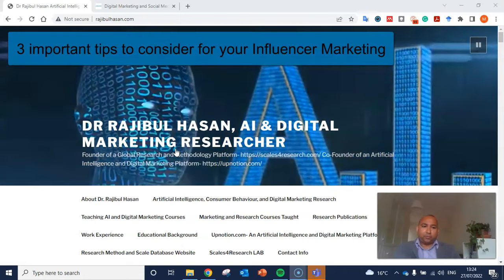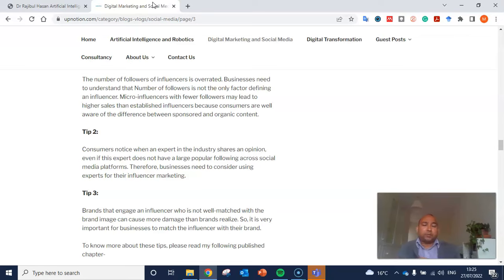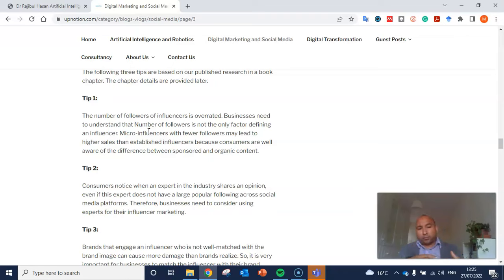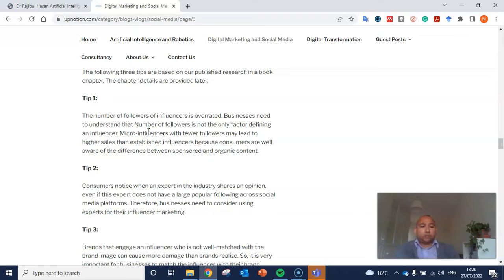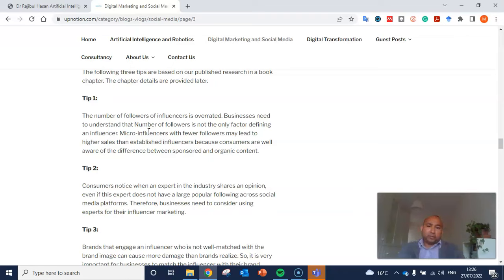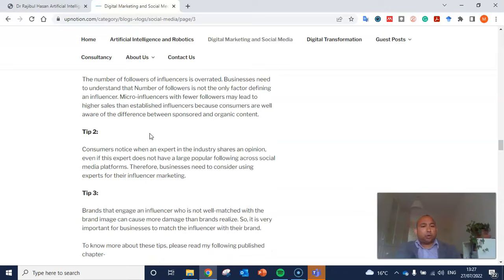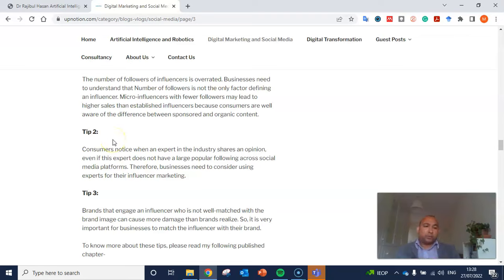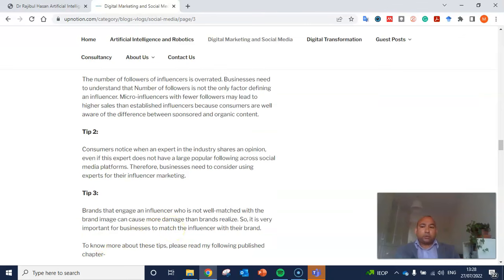3 Important Tips for your Influencer Marketing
The following three tips are based on our published research in a book chapter. The chapter details are provided later.

Tip 1:

The number of followers of influencers is overrated. Businesses need to understand that Number of followers is not the only factor defining an influencer. Micro-influencers with fewer followers may lead to higher sales than established influencers because consumers are well aware of the difference between sponsored and organic content.

Tip 2:

Consumers notice when an expert in the industry shares an opinion, even if this expert does not have a large popular following across social media platforms. Therefore, businesses need to consider using experts for their influencer marketing.

Tip 3:

Brands that engage an influencer who is not well-matched with the brand image can cause more damage than brands realize. So, it is very important for businesses to match the influencer with their brand.

To know more about these tips, please read my following published chapter-

Hasan, Rajibul; Billa, Malvika (2021) ‘Influencers’ Impact on Business Model Innovation in the Luxury Personal Goods Industry’ In Business Model Innovation. United Kingdom: Routledge. [DOI][Details]